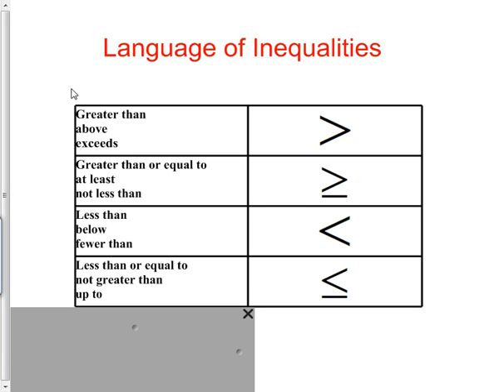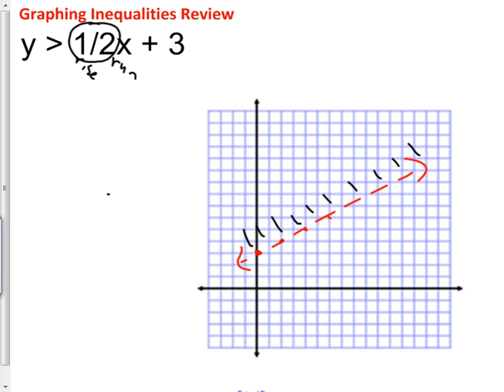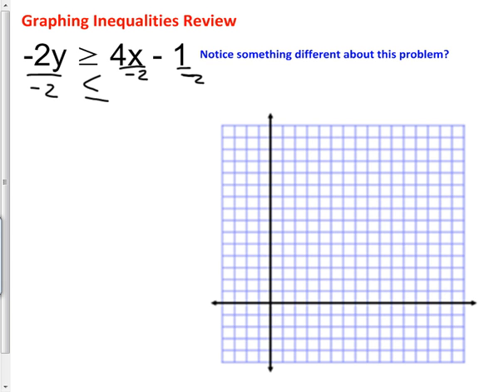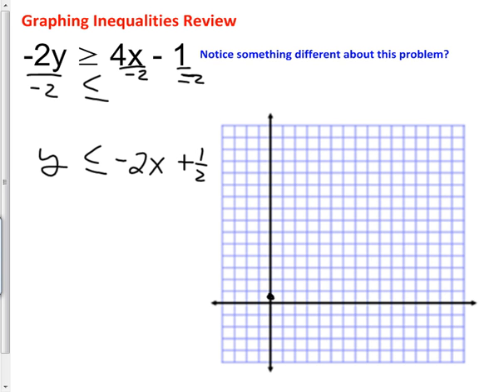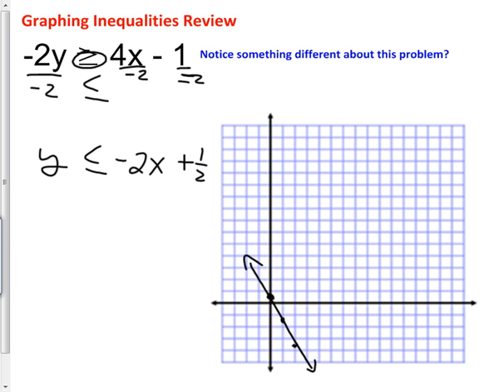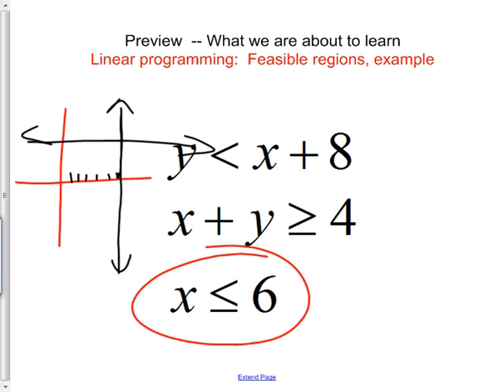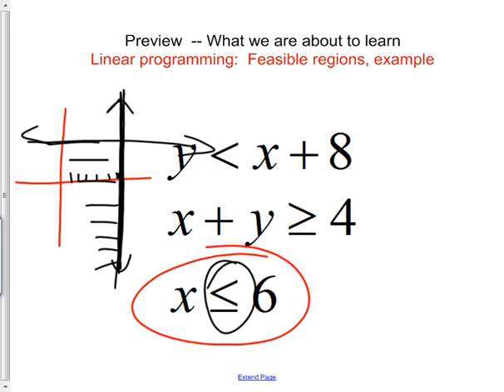4 23 2012 HA9 linear programming day 1